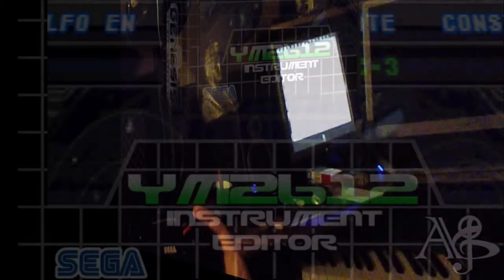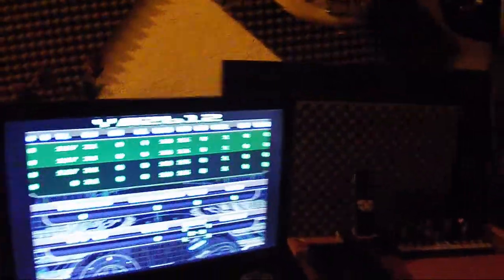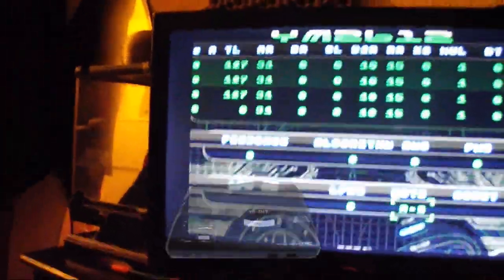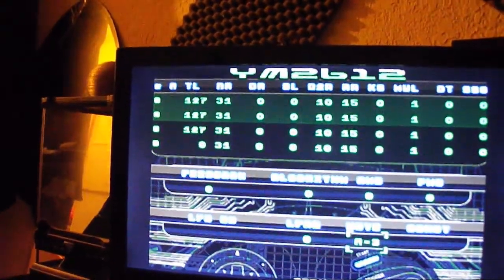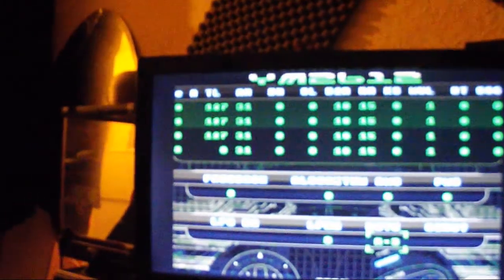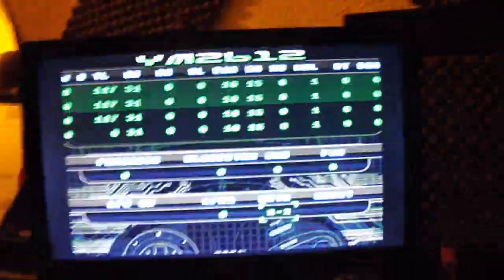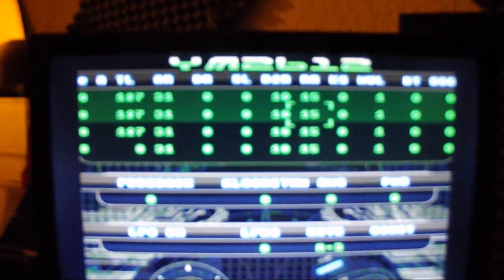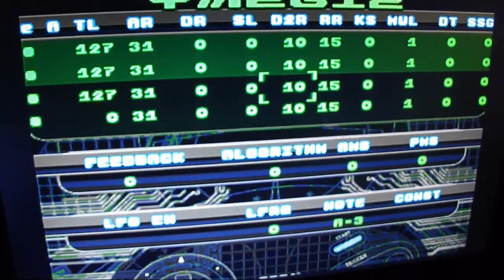YM2612 FM INSTRUMENT EDITOR ROM for SEGA GENESIS MEGADRIVE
YM2612 INSTRUMENT EDIT ROM for MEGADRIVE soundchip (read description)
YM2612インストゥルメントエディタ - セガジェネシス - メガドライブのROM
Tested on Emulators and Hardware. (FMDrive VST compatible)
This brand new ROM was created and coded by
Matt "MrD", creator of Gravity Beam: Master Gaiden SMS Homebrew game
and enhanced by Aly James, creator of FMDrive 2612 Vsti & SPSg Vsti

YM2612 Instrument editor lets you control the Sega Genesis FM sound chip in real time,
access the main parameters of the Channel 1 and select which note to play.
If you want to save your created sounds or use them into YM2612 emulators
synths or trackers (FMDrive VST, Deflemask, VGMM), you can use an emulator like
Regen or Gens to dump the channel as a .tfi file which can be loaded into capable VST or Trackers.

It is also a useful tool for YM2612 musicians or Genesis developers to quickly test a sound
directly on the hardware in a friendly way.

A and B increase or decrease the values
C does a note on
Start does a note off

e= will enable or disable an operator
CONST = If it's enabled, it reloads the FM registers every frame, so you can trigger the note and then alter the options in real-time.
If it's disabled, you trigger the note once and the registers stay the same until you trigger the note again.

If you don't know how to program the YM2612 FM synthesizer chip
The freely downloadable FMDrive VST manual will helps you to understand this powerful sound chip.